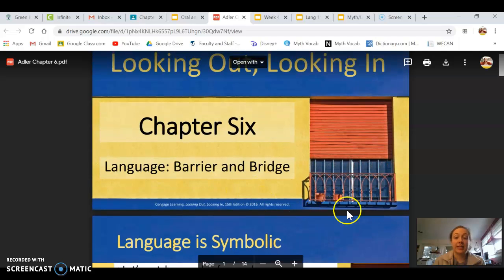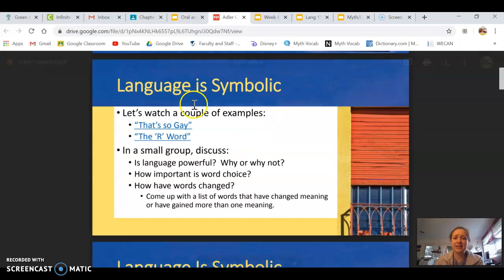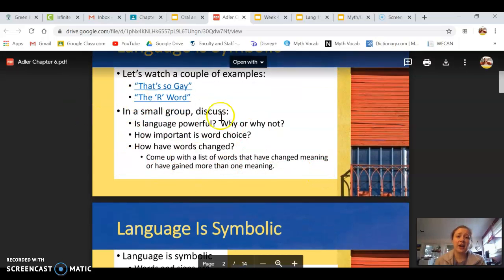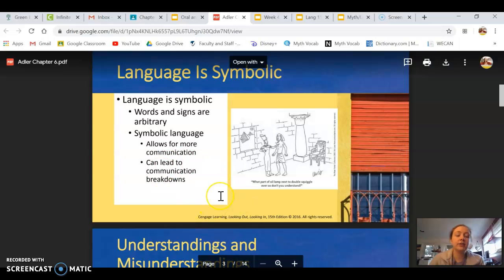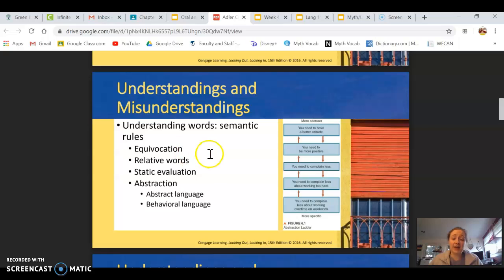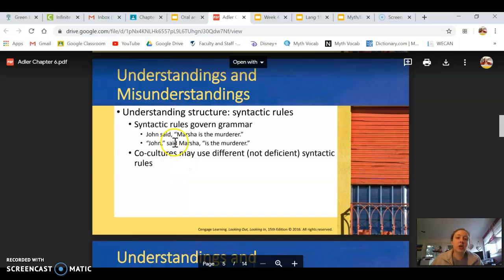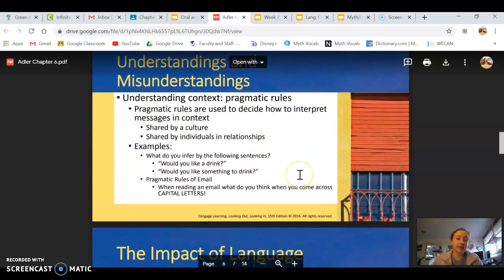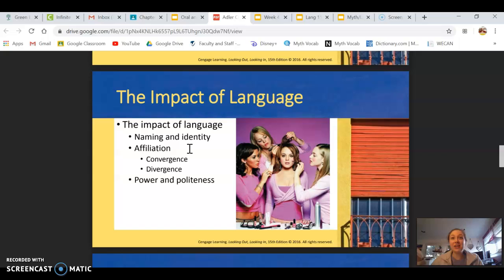Oral and Interpersonal Communications April 21st Part 1